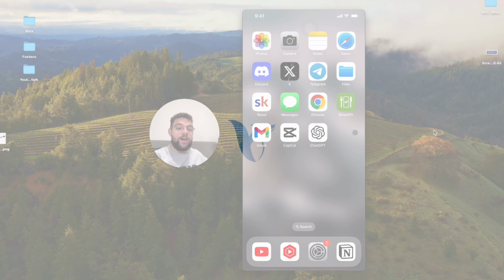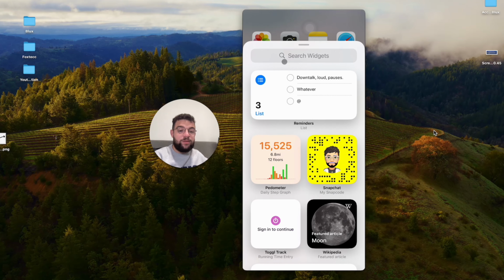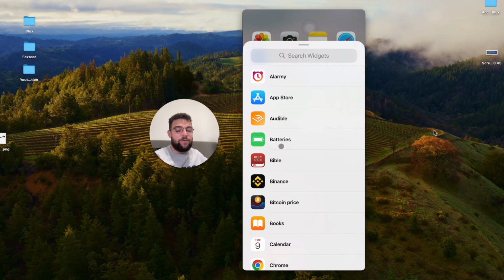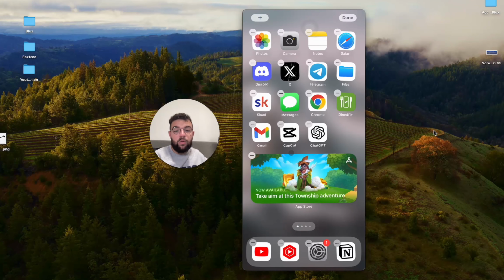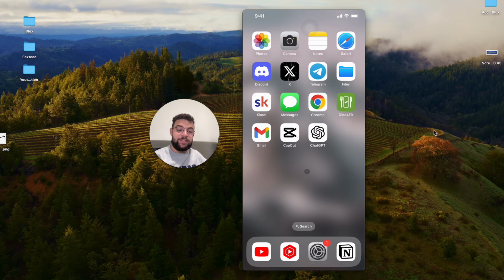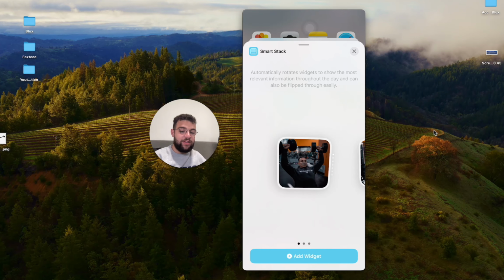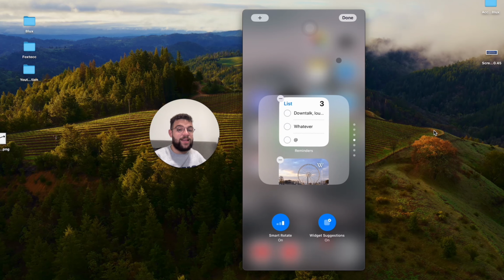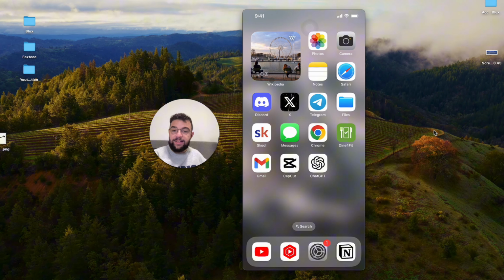How to Add Widget to iPhone 15 (tutorial)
In this video, I will show you how to add widgets to your iPhone 15 home screen. I'll guide you through the steps, including how to access the widgets section, search for specific widgets, and choose the size and placement of the widgets. I'll also explain the concept of a smart stack and how you can customize it. Watch the video to learn how to enhance your iPhone 15 experience with widgets.

Timestamps:
0:00 Introduction
0:32 Choosing and Adding Widgets
1:18 Exploring the Smart Stack
2:52 Customizing the Smart Stack
4:42 Additional Options